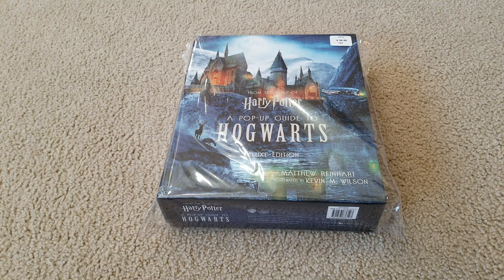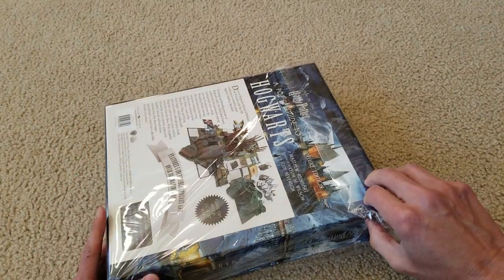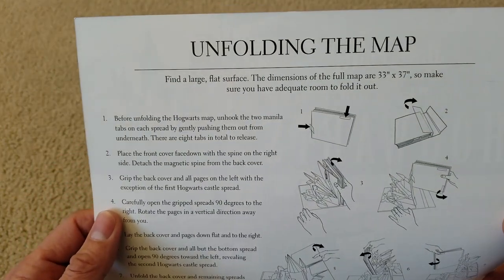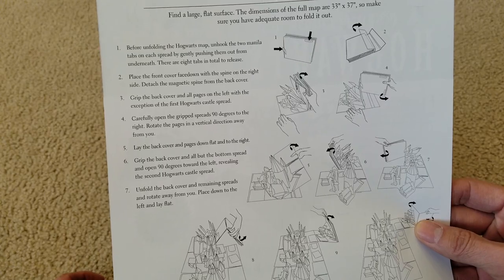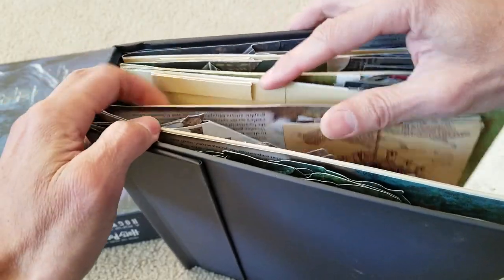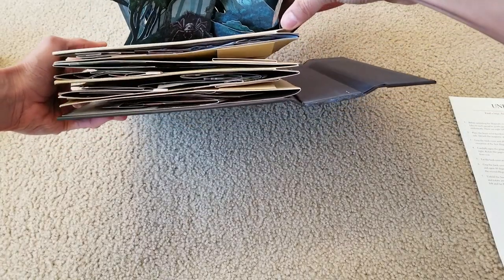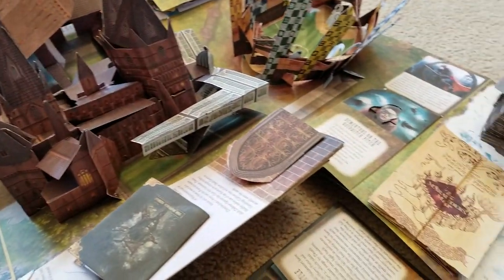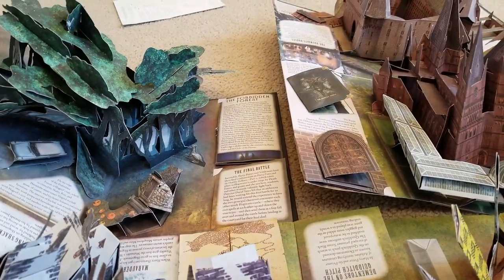Proper Way To Open HARRY POTTER A POP-UP Guide To HOGWARTS Deluxe Edition! 1 5 2019